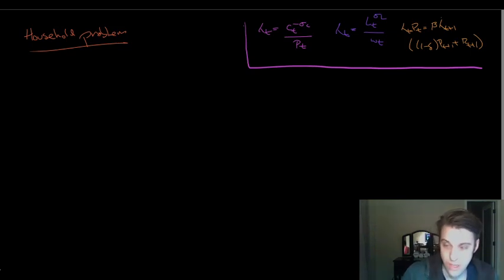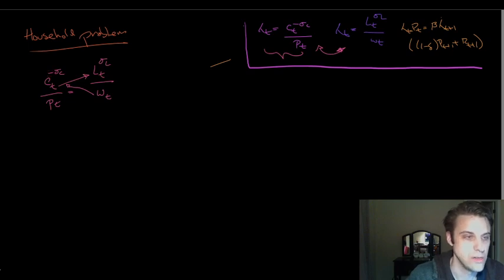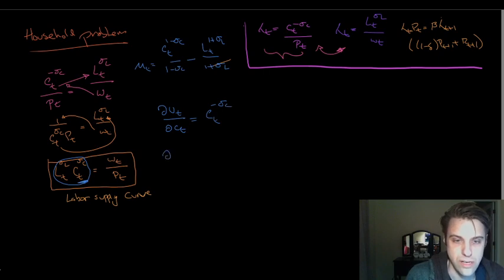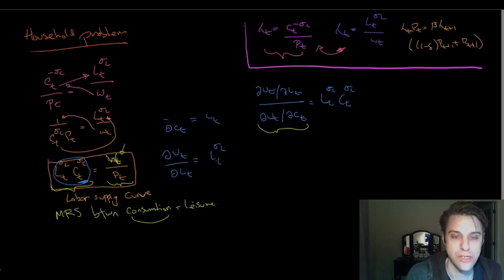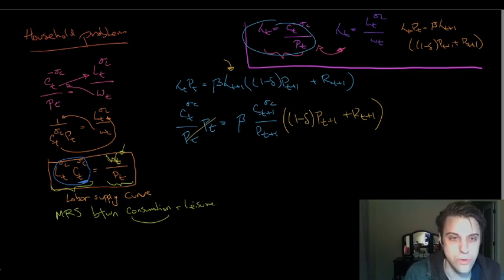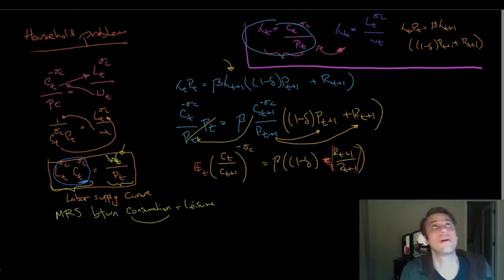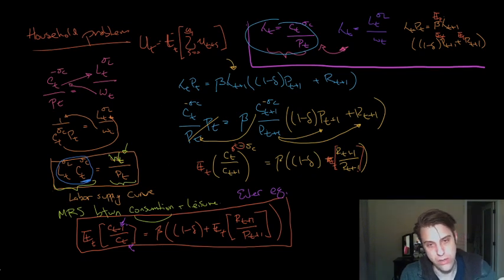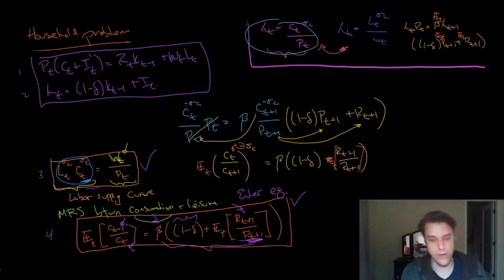Real Business Cycle Math - 05 - Household Problem 4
Part 05 of a series of videos solving Dynamic Stochastic General Equilibrium (DSGE) models, beginning with a simple RBC.

The one where the gang combines the first order conditions to get the labor supply curve and the Euler equation